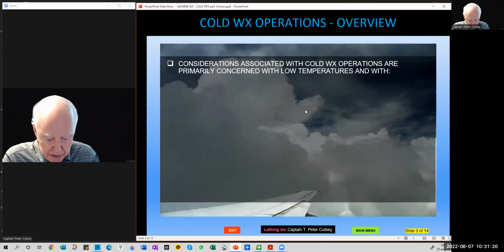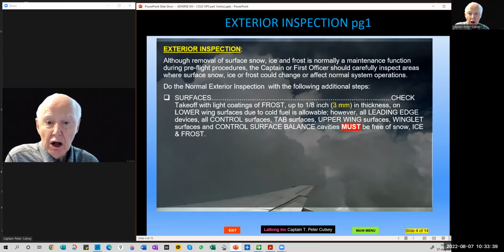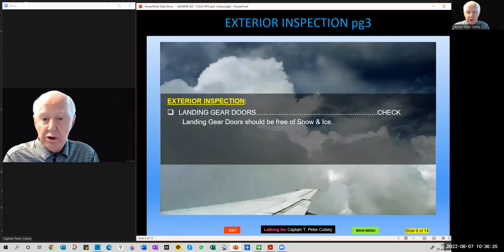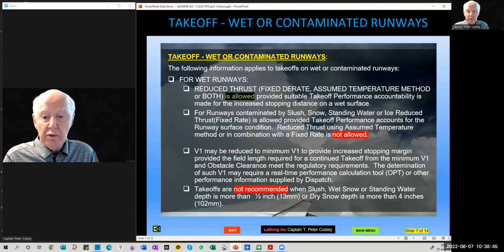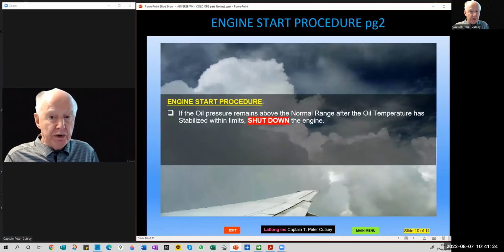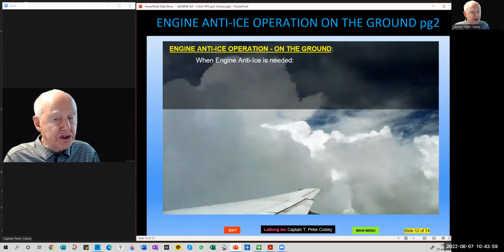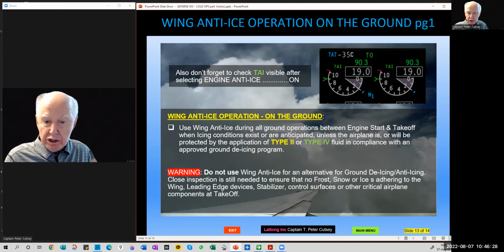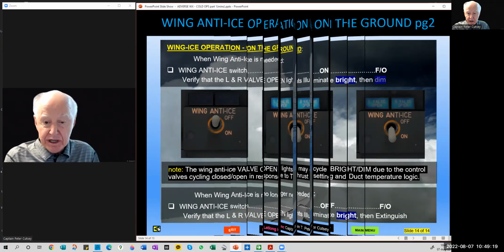B737 ADVERSE WX - COLD OPERATIONS part 1 (19 mins)